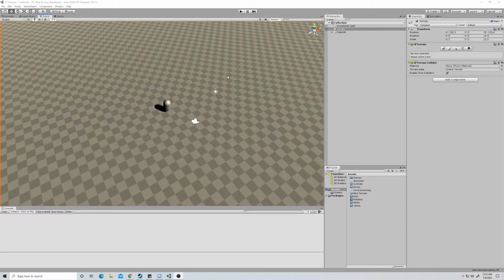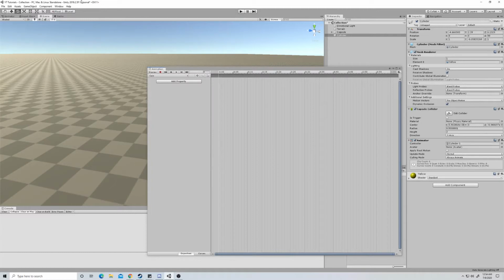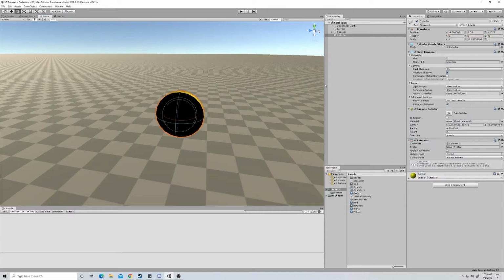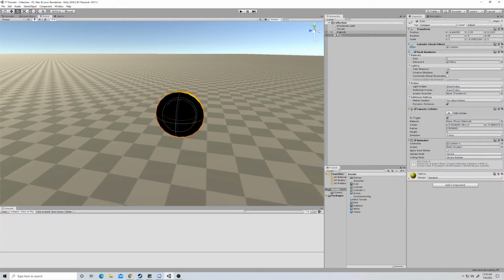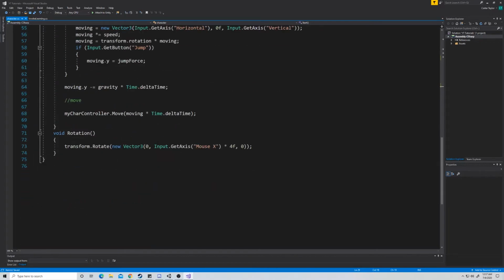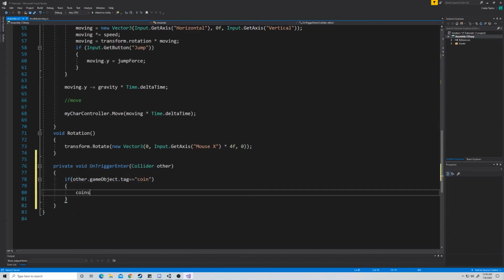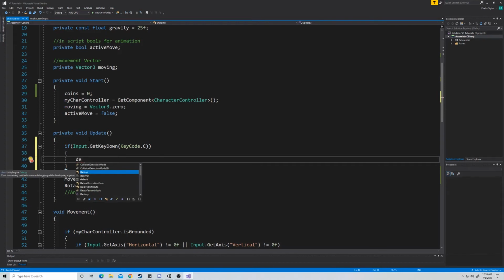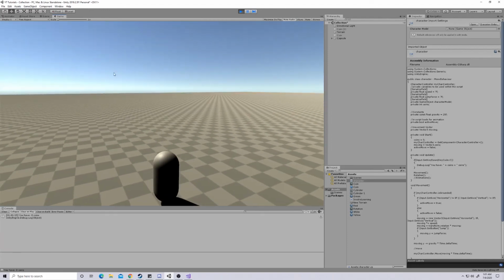How to create a collectible in unity | Unity tutorial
Terry takes us through the process of setting up a collectible system within the unity engine.  Let us know down below if you have any questions!